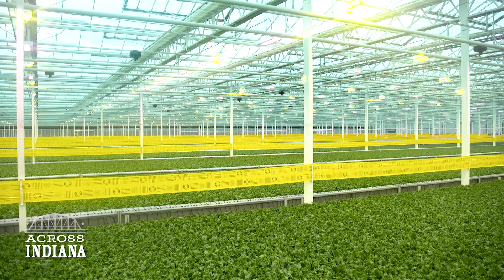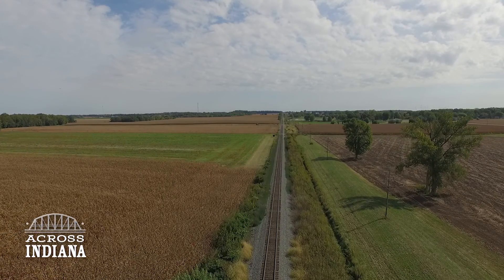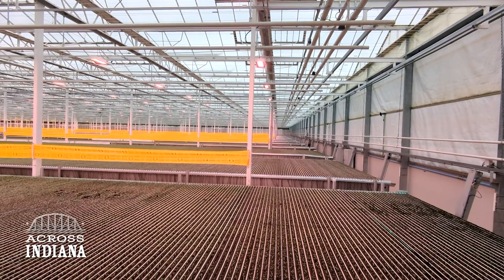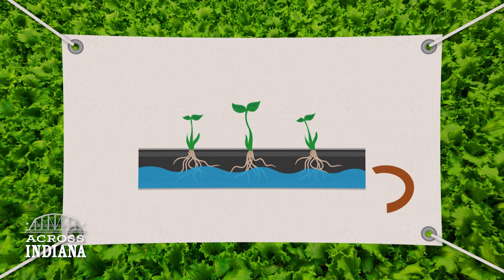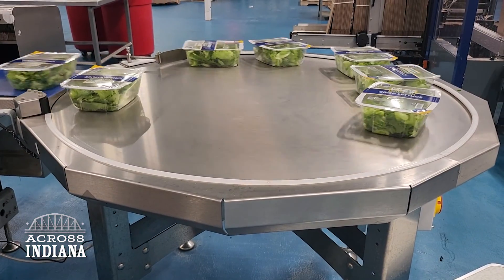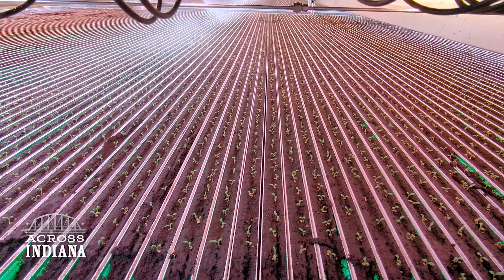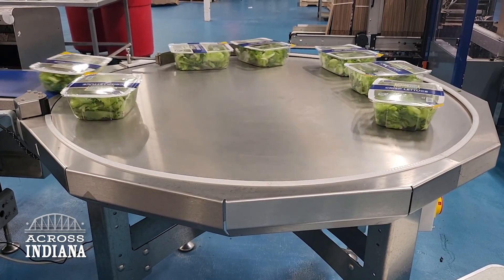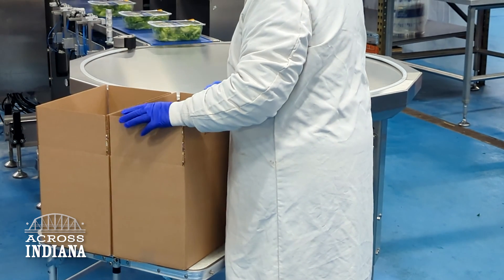Hooked on Ponics | Across Indiana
Fresh veggies grown year-round, indoors!

Hydroponic farming was developed with space in mind, but its Earth-bound potential is almost limitless. Advancing technologies can help farmers grow leafy greens and herbs all year round - indoors! With little to no worry over seasonal changes or extreme weather, hydroponics offers Hoosiers nutritious and delicious leafy greens while saving water and limiting CO2 emissions.

The WFYI programs you love are possible thanks to your support.